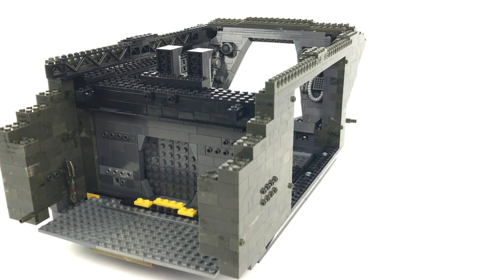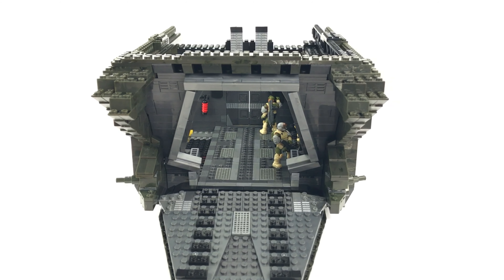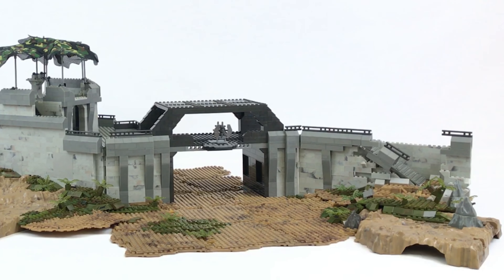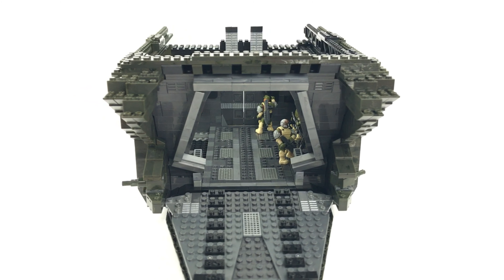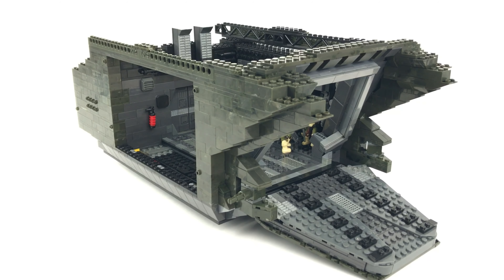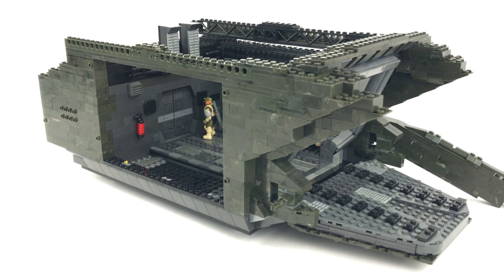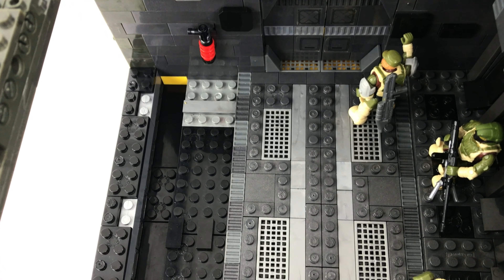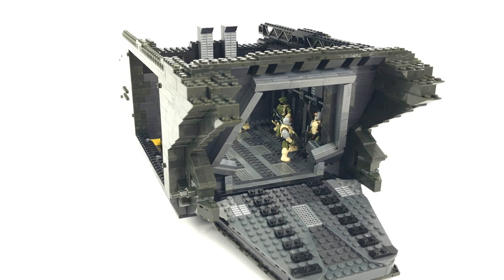Halo Mega Construx ULTIMATE Pelican Dropship MOC Phase 1 - Troop Bay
Building the Ultimate Mega Construx Pelican Dropship.

Minifig scale D77-TC Pelican Dropship MOC.

Part 1 - Troop Bay.

Sets salvaged so far.
2 x Pelican Gunships sets
2 x Rhino tank sets
2 x Countdown sets
1 x covenant wraith set (96832)

Brick Man